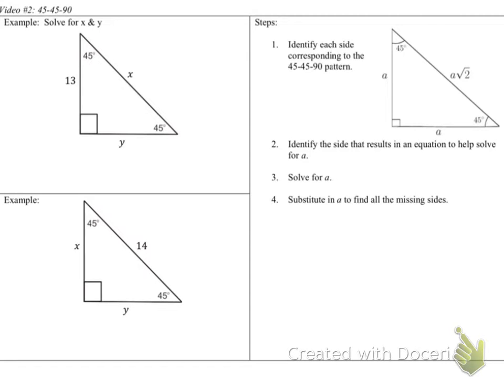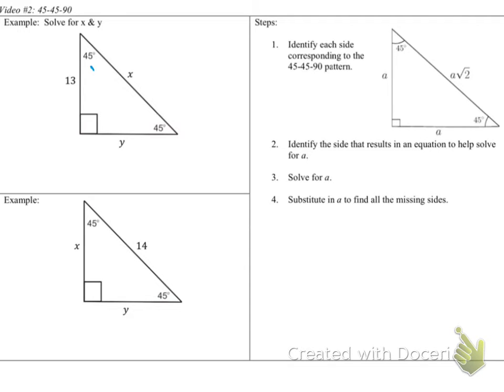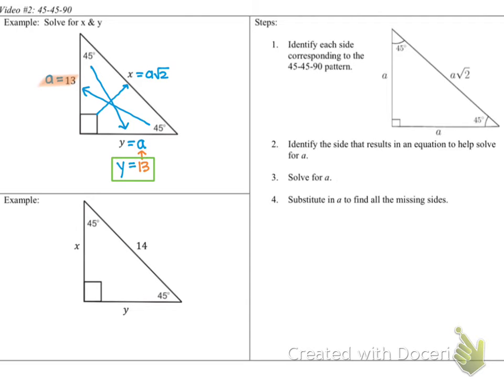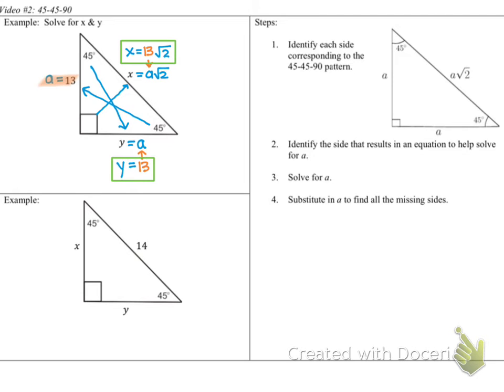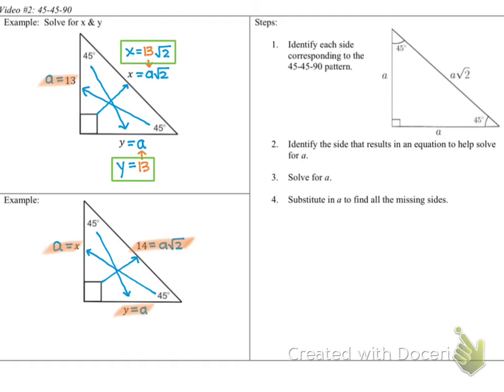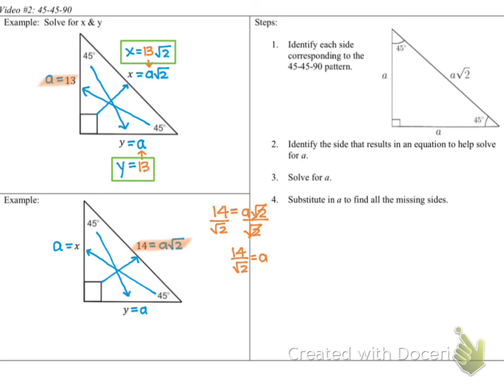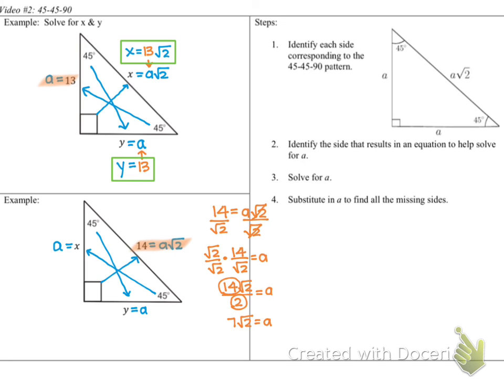Int2 Video #2 Special Right Triangles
45-45-90 special right triangle (examples).